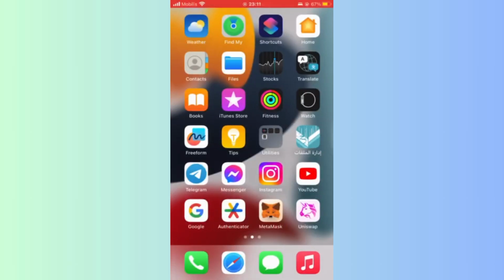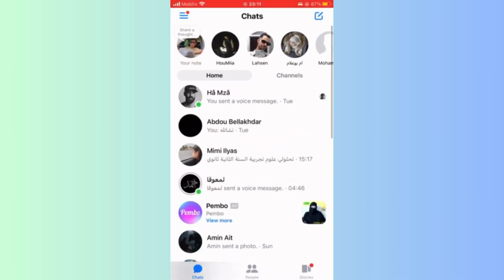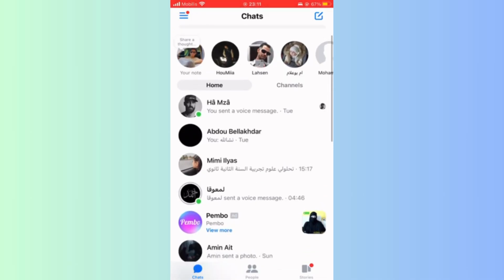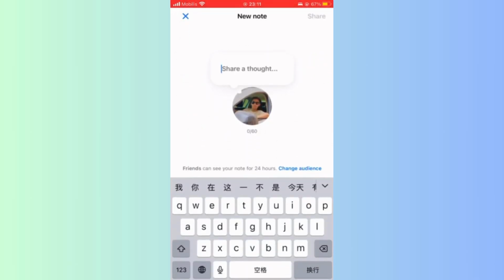How to Add Music on Messenger Notes ( Full Guide )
How to Add Music on Messenger Notes

Are you looking to add a musical touch to your Messenger notes? Look no further! NetSavants brings you a simple guide on how to seamlessly incorporate music into your Messenger notes.

With our step-by-step instructions, you'll learn how to enhance your notes with your favorite tunes, making your messages more engaging and vibrant. Follow along with us to bring a new level of creativity to your Messenger conversations!